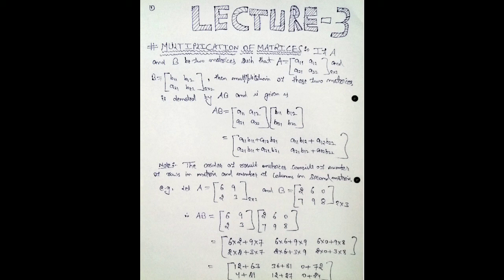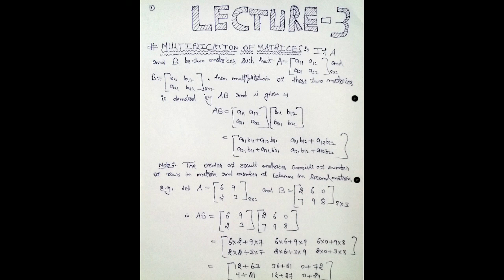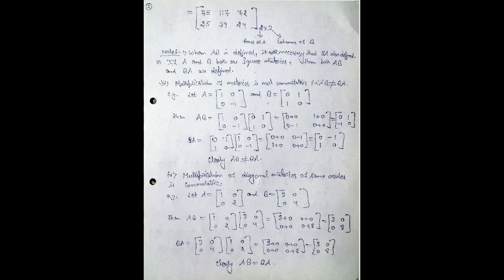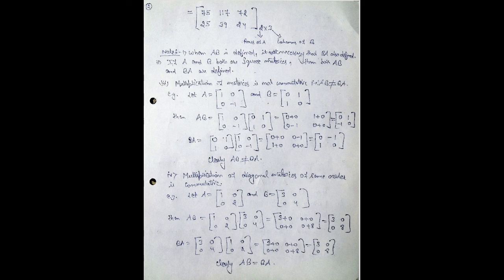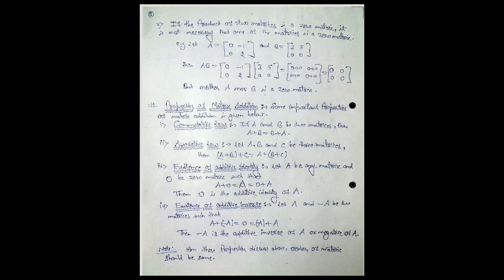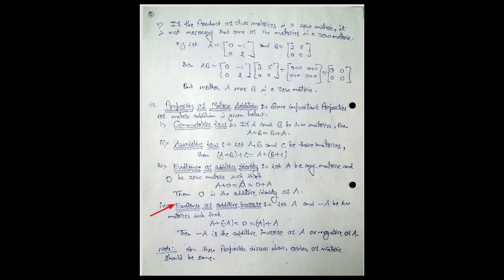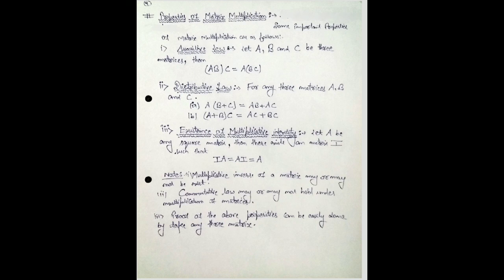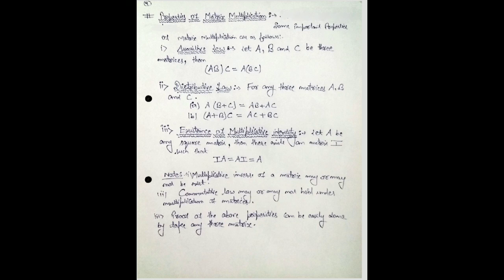MATRIX-LECTURE NO:-3| MULTIPLICATION OF MATRICES AND PROPERTIES OF ADDITION AND MULTIPLICATION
Matrix Unit -3 of class 12th

Matrix is very useful according to digital view point and is used very much in digital electronics.It is an integrated part of digital world.So you can learn about this concept by watching this lecture series.

Like and susbcribe our channel for more informative videos like this.